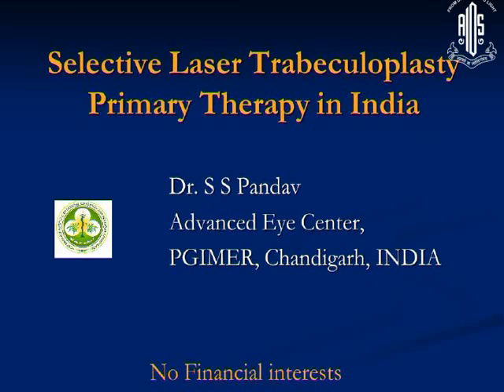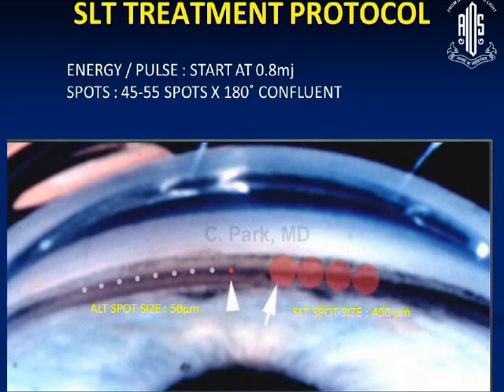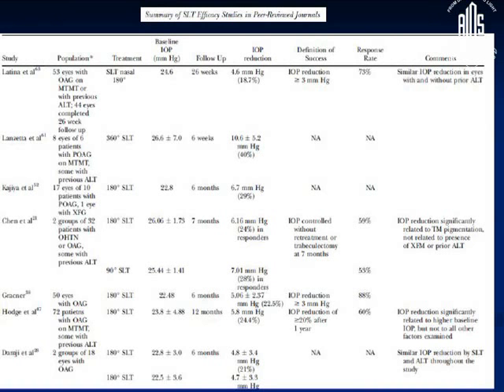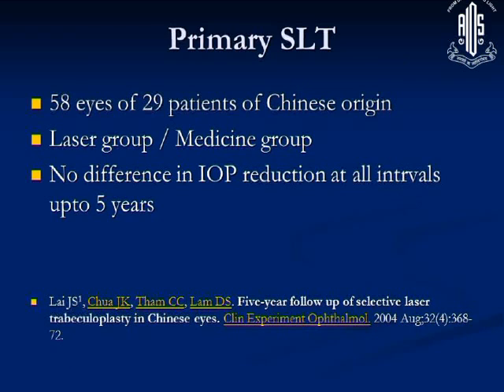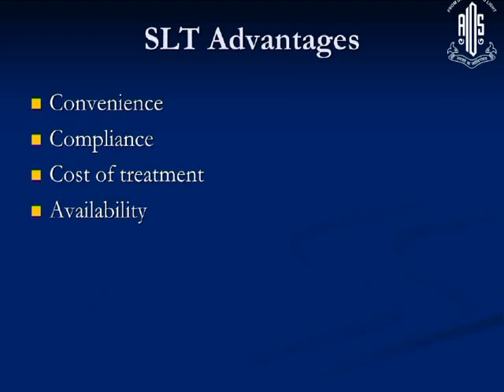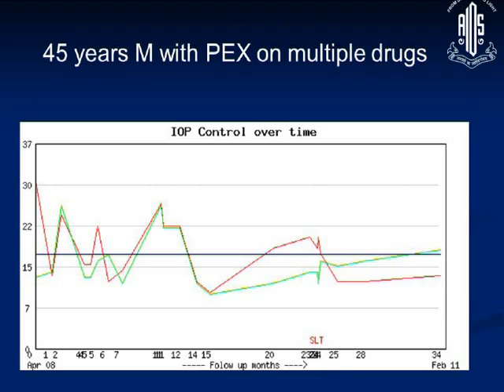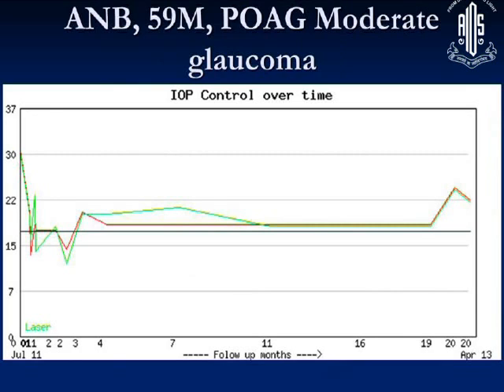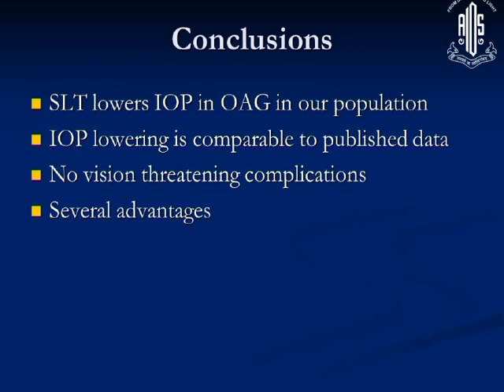Dr Pandav Surinder Singh